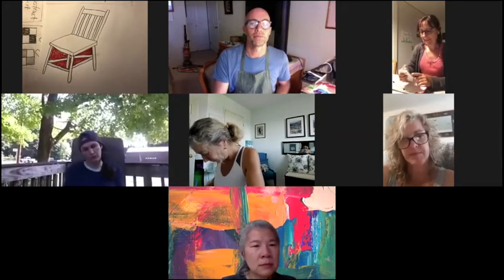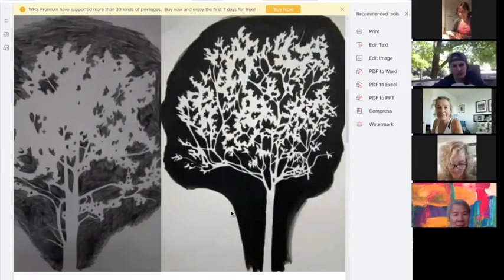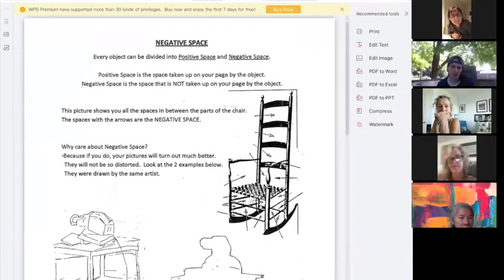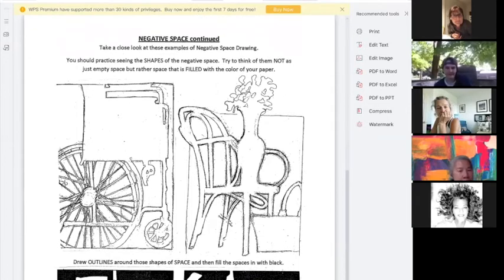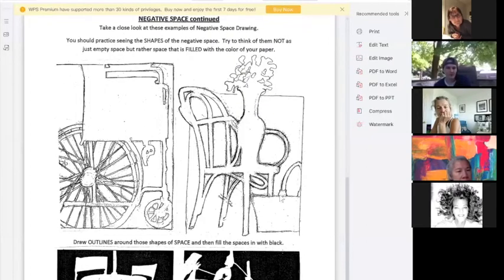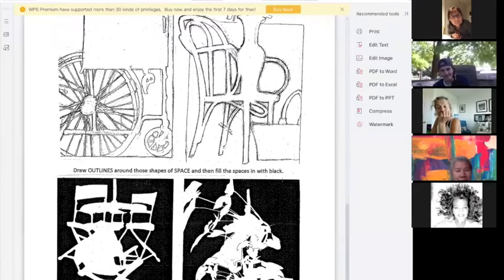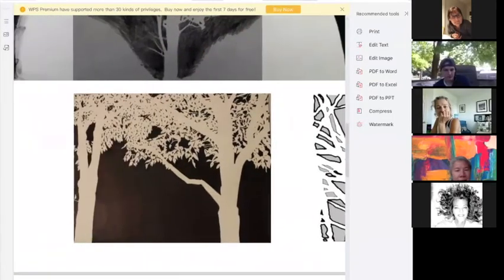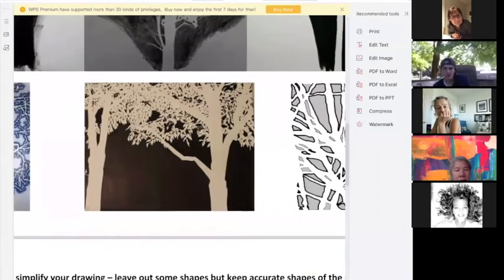Seeing Negative Space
In which we pay attention to negative space in a drawing (and in life) in order to enhance the positive space!